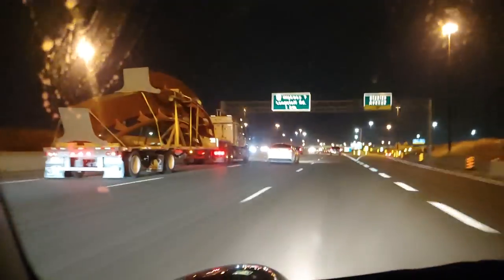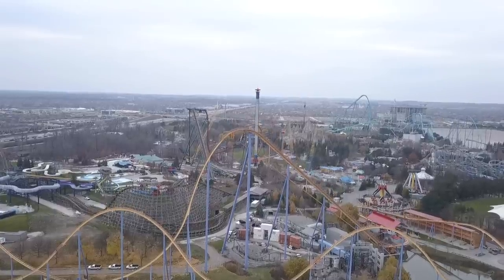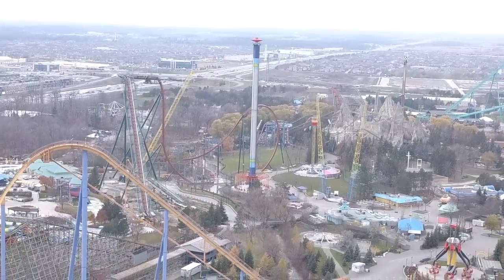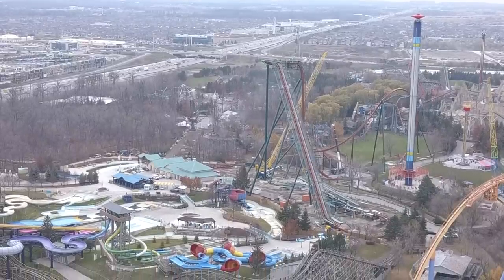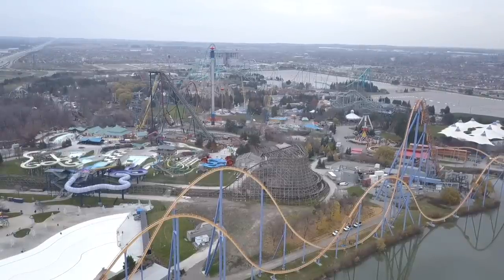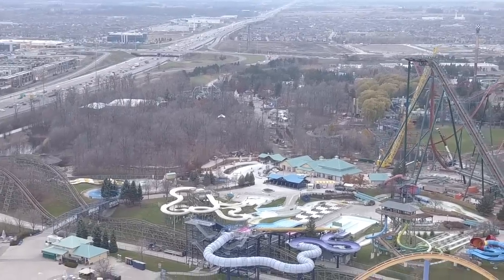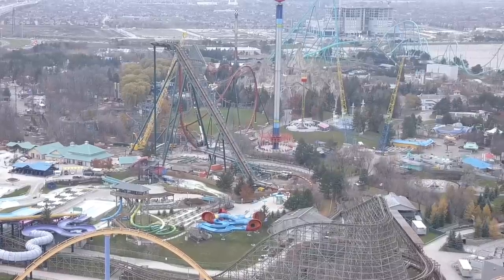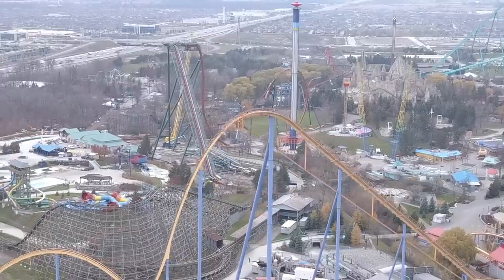Yukon Striker Vertical Loop Pieces & Immelmann